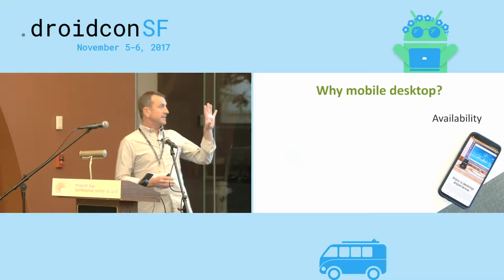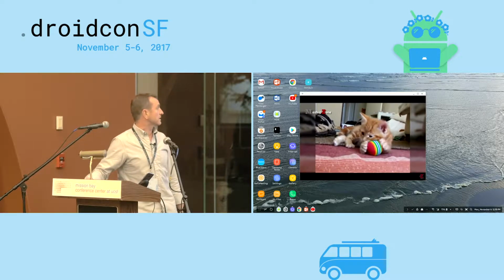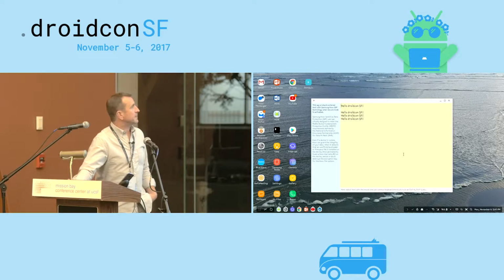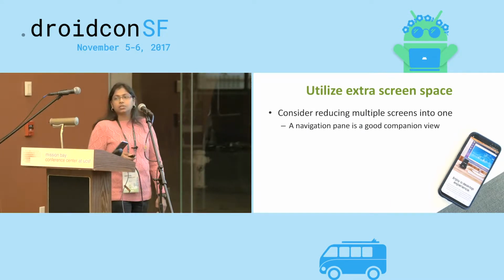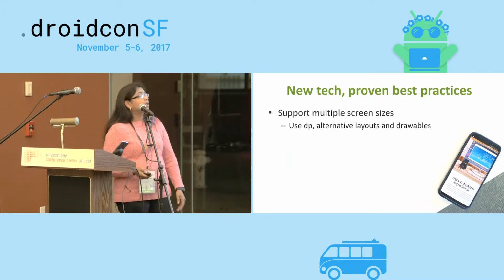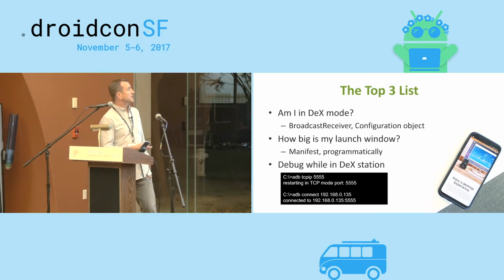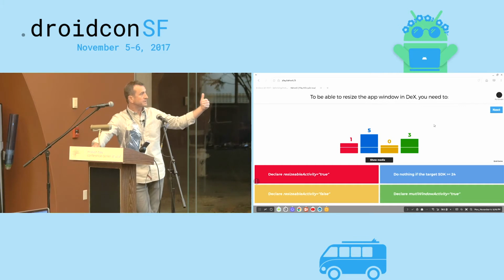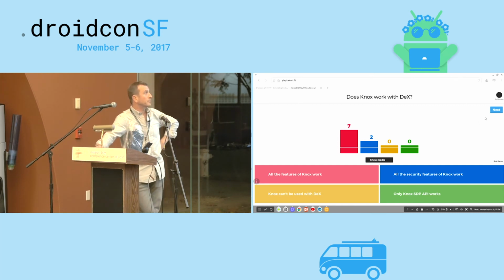droidcon SF 2017 - Optimizing Android apps for desktop experience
Kavitha Gopalan, Samsung & Victor Okunev, Samsung Electronics

The mobile devices of the latest generation are now capable of powering the desktop user experience. Get your Android apps ready for the big screen. Learn what it takes to optimize your apps for enhanced interactions, desktop mode capabilities, and an overall amplified in-app experience.